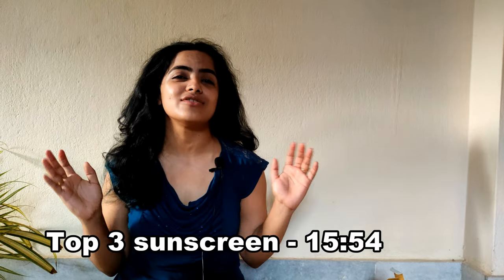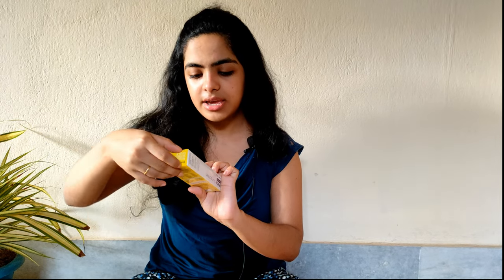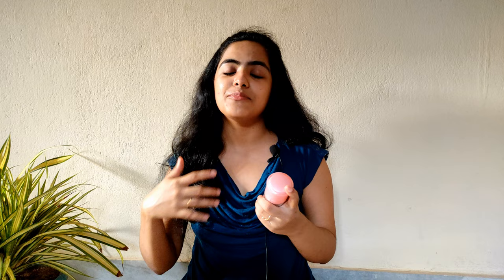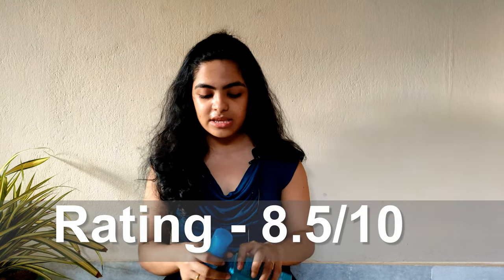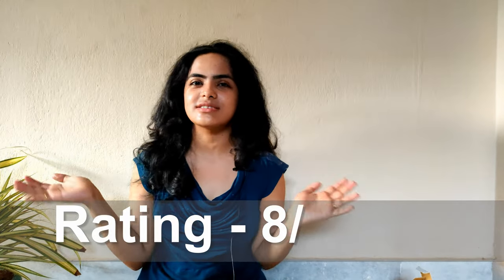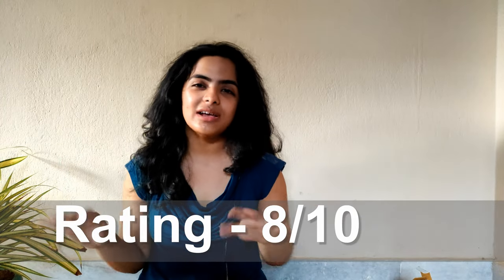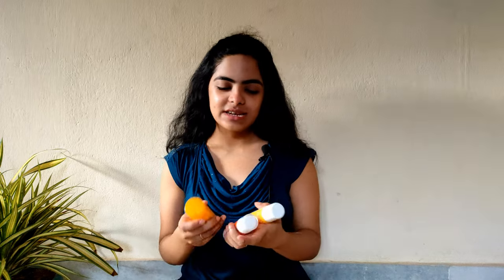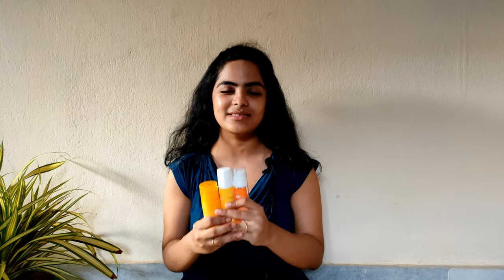Best Sunscreen in India?? 10 Trending sunscreens review || Not Sponsered || Curly Curves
Conscious chemist SPF 30

Conscious chemist SPF 50

Sunscoop SPF 60 sunscreen

Sugar SPF 30 sunscreen

St.Botanica SPF 30 lotion

St.botanica SPF 30 gel water-resistant sunscreen

✨Greetings from Curly Curves♥️!!